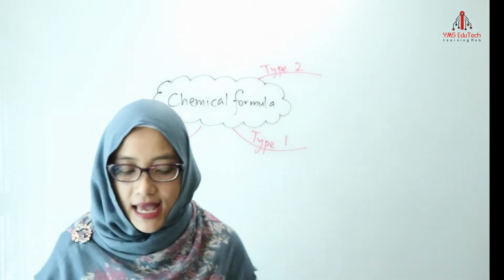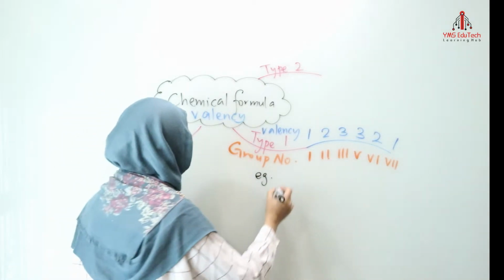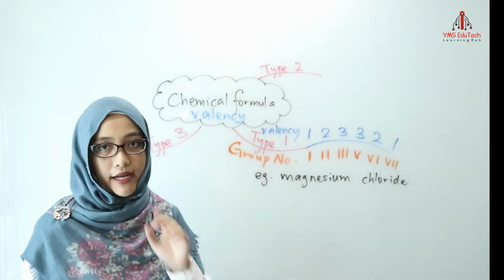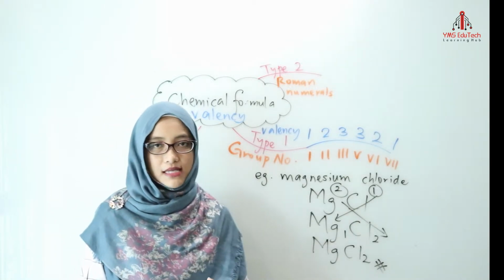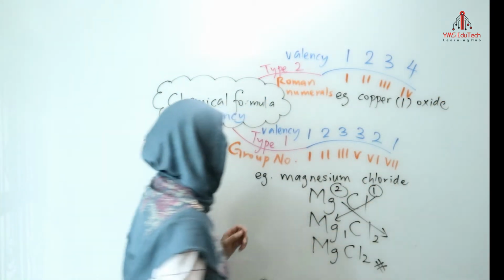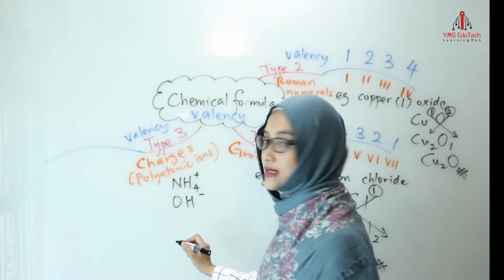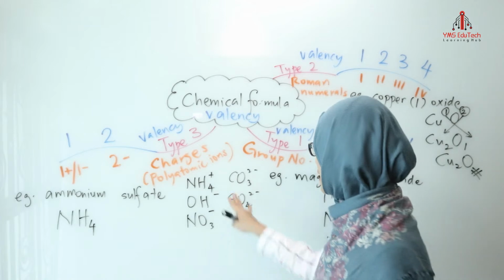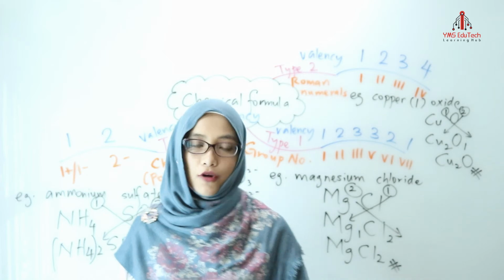CHEMISTRY CHEMICAL FORMULA FB LIVE